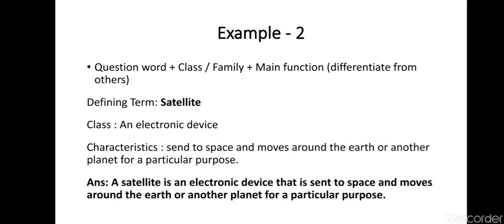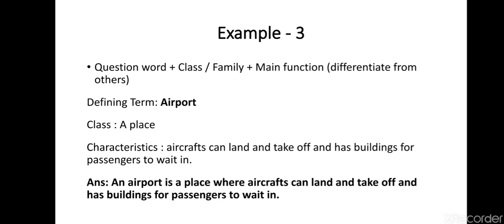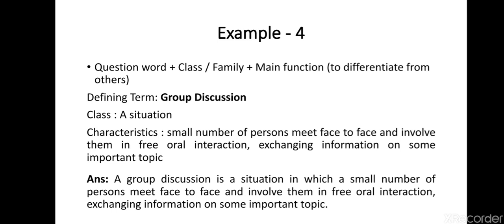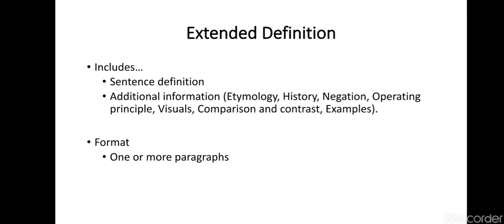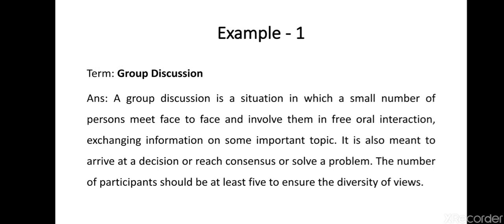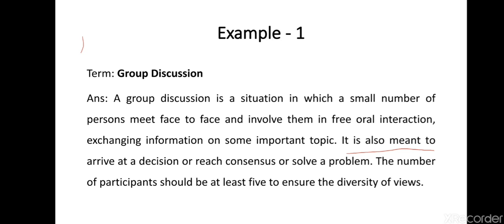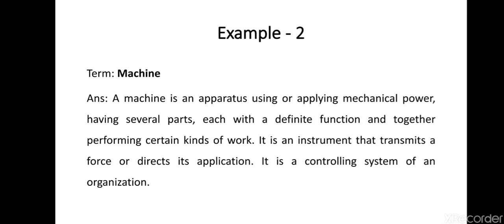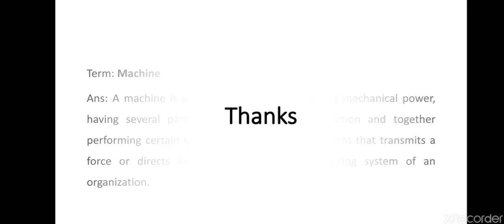Extended Definition Part 2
English (S&H), 1st Yr./2nd Sem./R2017, Technical English, Unit-1, Extended Definition (Part-2), by R.Thirumalai Rajan